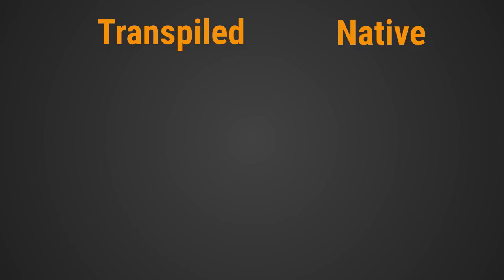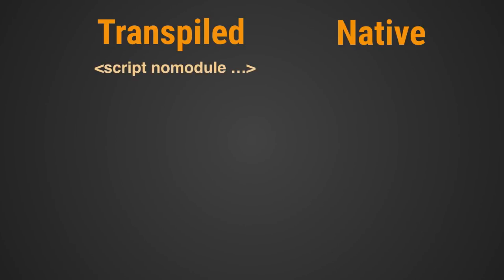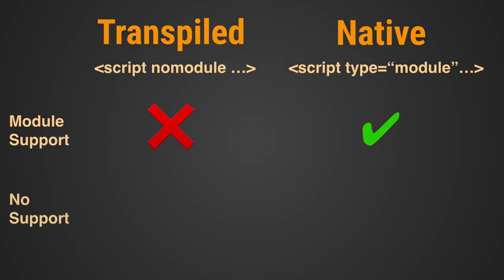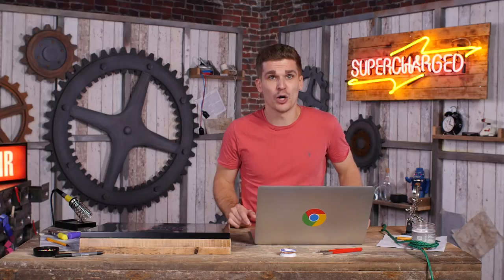ES6 Modules - Supercharged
Surma shows you how to progressively enhance for browsers with native module support.